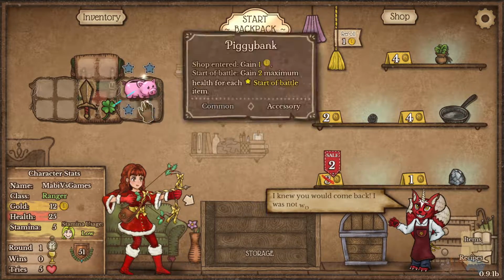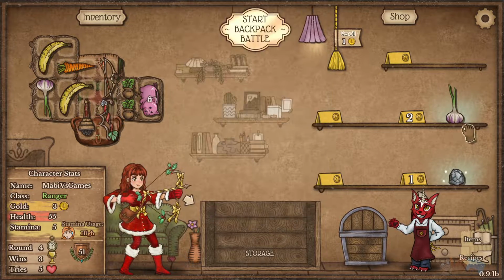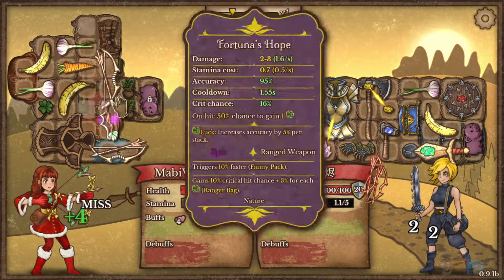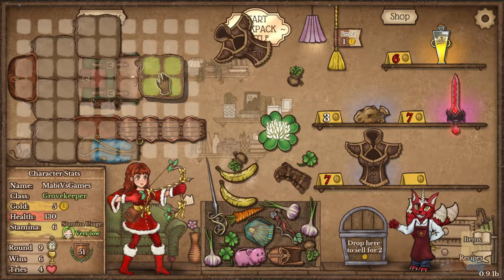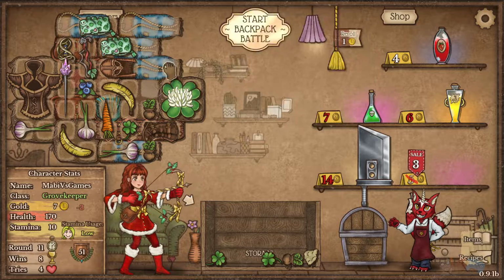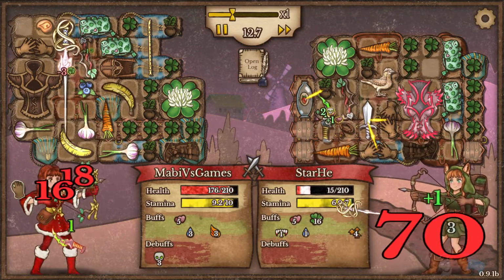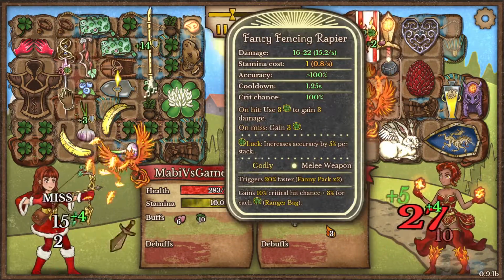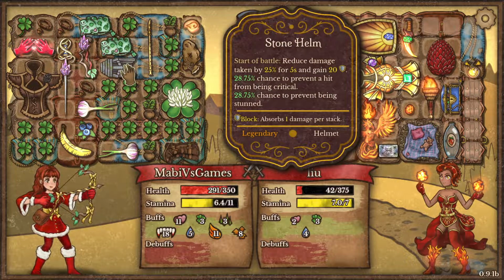Does a PURE LUCK build even work? (Backpack Battles)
Backpack Battles let’s play! Thanks for checking out my Backpack Battles gameplay. This is a Backpack Battles playthrough and Backpack Battles walkthrough. Make sure to watch out for my Backpack Battles review on my main Youtube channel!

Today’s Topics:
1) Backpack Battles early access
2) Backpack Battles best build
3) Backpack Battles pyromancer class
4) Backpack Battles stun build
5) Backpack Battles how to win
6) Backpack Battles tips and tricks
7) Backpack Battles guide items
8) Backpack Battles meta builds
9) Backpack Battles grandmaster gameplay
10) Backpack Battles combinations

Look out for more of my Backpack Battles gameplay, Backpack Battles walkthrough, and Backpack Battles playthrough videos! I've also got various Backpack Battles review, Backpack Battles guide, Backpack Battles let's play, Backpack Battles part 1, and Backpack Battles ep 1 videos out too!

Prepare your backpack! Buy rare and legendary items and organize them to make powerful builds. Then battle other players with it!

In Backpack Battles, you fight with your backpack full of items. It matters what you buy, and especially how you place it! The smarter you place your items, the stronger you will be!

Items come in different shapes, sizes, prices, and rarities. Combine them into even stronger equipment.
Brew a powerful potion, craft a legendary weapon, or hatch a dragon friend!

You play against real builds of other players. See what they came up with, and counter them.
See how good you are in Ranked mode! Or have a relaxing time in Casual mode.
In both cases, take your time, as there are no timers at all!

Choose a class depending on your play style. Do you want heavy crits or poison damage over time?